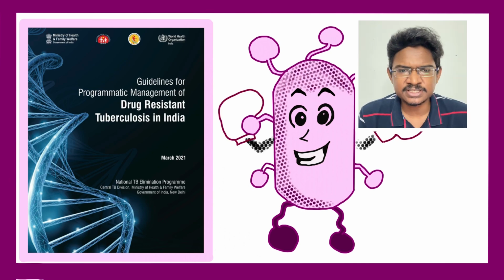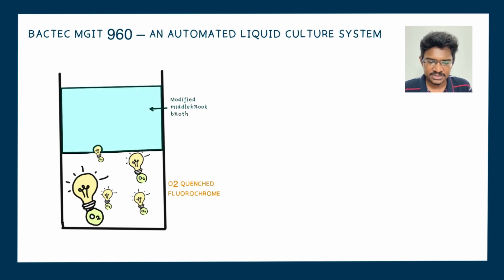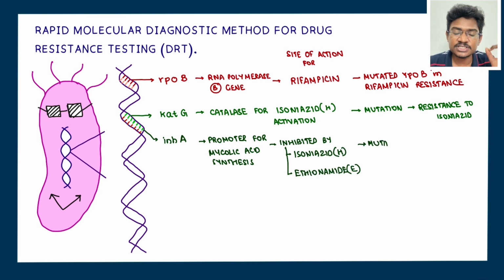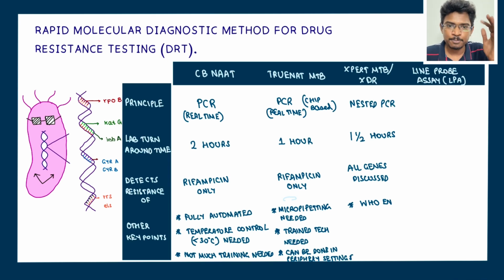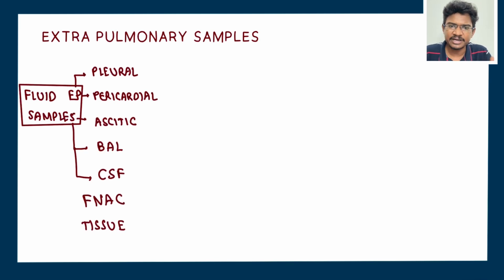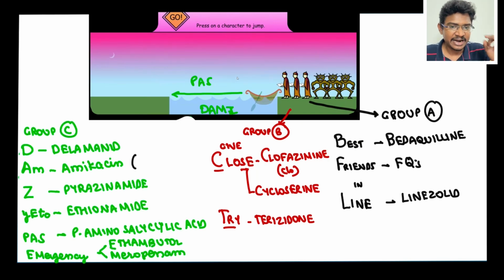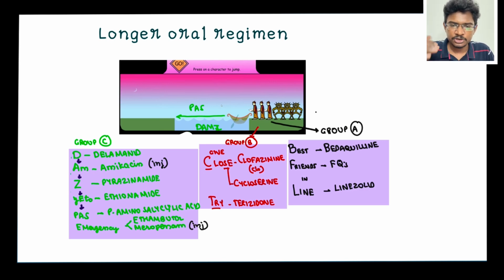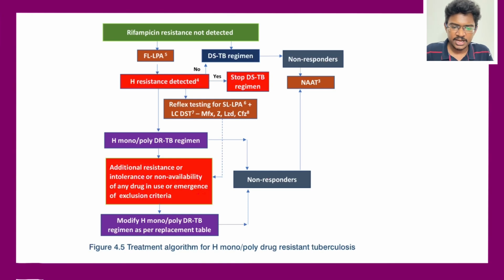LATEST GUIDELINES FOR MANAGEMENT OF DRUG RESISTANT TUBERCULOSIS -MDR TB,XDR TB| NTEP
0:00 MUST KNOW DEFINITIONS IN TB
3:49 BACTEC MGIT PHENOTYPIC TEST
6:40 GENES INVOLVED IN RESISTANCE
10:00 GENOTYPIC TESTS IN DR TB
13:19 SAMPLE COLLECTION AND ITS PROCESSING
18:28 DRUG REGIMENS MNEUMONIC FOR DR TB
20:24 SHORTER ORAL BEDAQUILLINE REGIMEN
22:06 SHORTER INJECTABL REGIMEN
22:38 LONGER ORAL REGIMEN
24:18 TESTING PROTOCOL AND MANAGEMENT OPTION FOR RIFAMPIN RESISTANCE
26:44 TESTING PROTOCOL AND MANAGEMENT OPTION FOR RIFAMPIN SENSITIVE ARM

😊ALL THE BEST💪🏼STAY FOCUSSED🔥😊
NOTES FOR THE VIDEO WILL BE SHARED IN WHATSAPP GROUPS

This   link is exclusively for WhatsApp discussion group

For Instagram